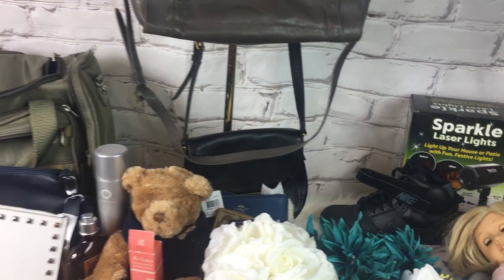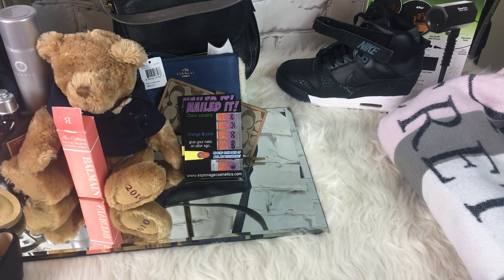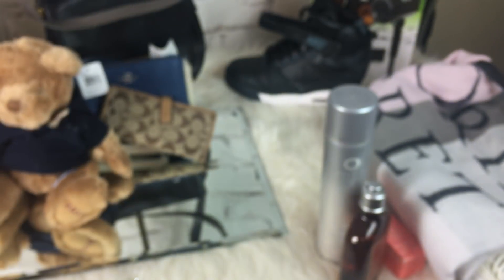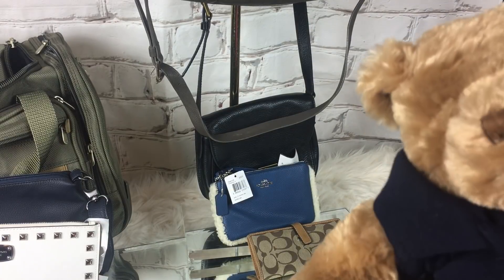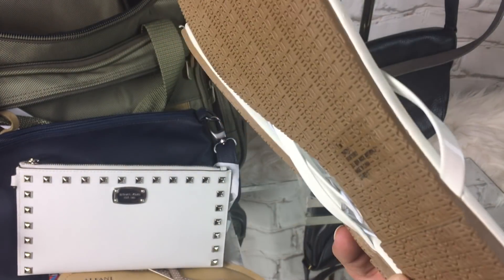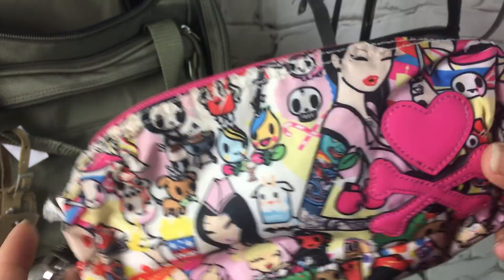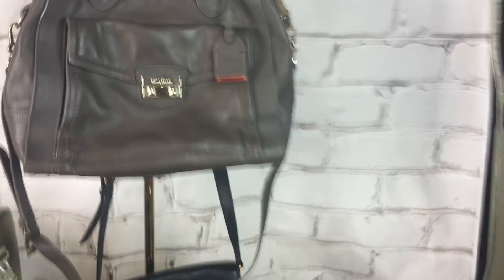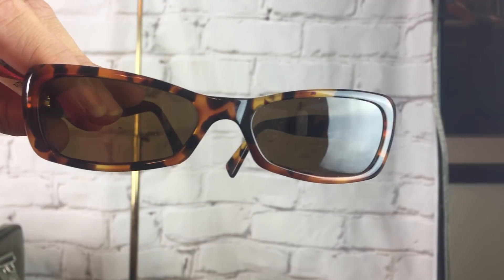Thrift / Garage Sale Haul Designer bags Coach , Kors , Furla